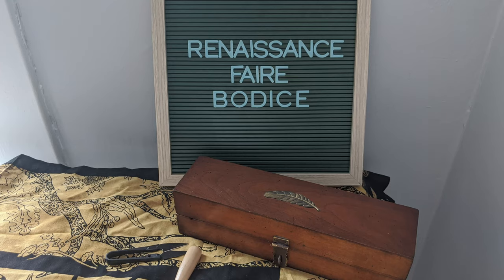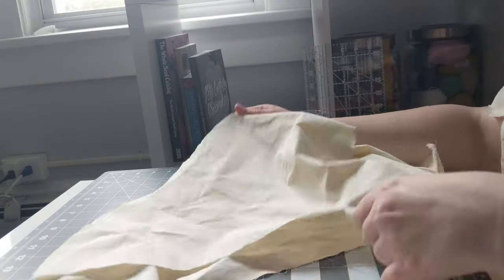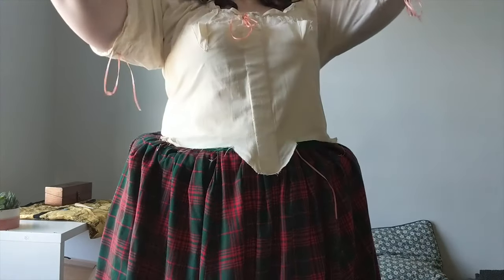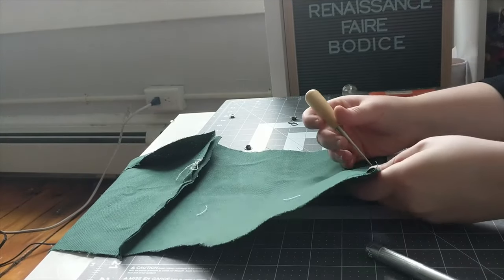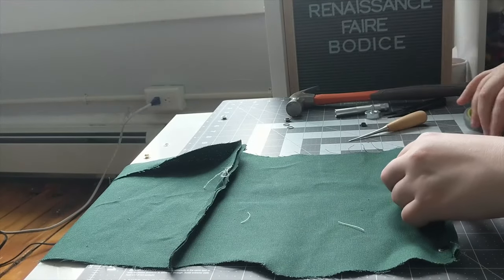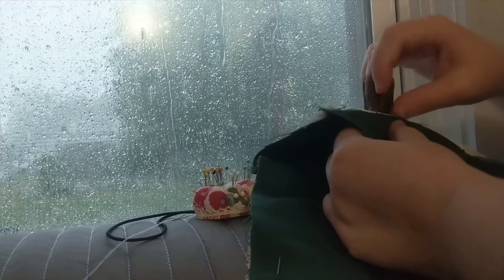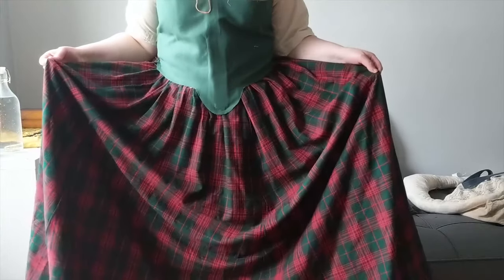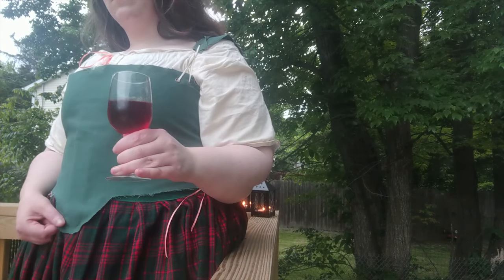Renaissance Faire 2020: A Handsewn Tudor Inspired Bodice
The binding tape did finally arrive Tuesday evening, in case you were wondering... Don't @ USPS, they're doing their best.